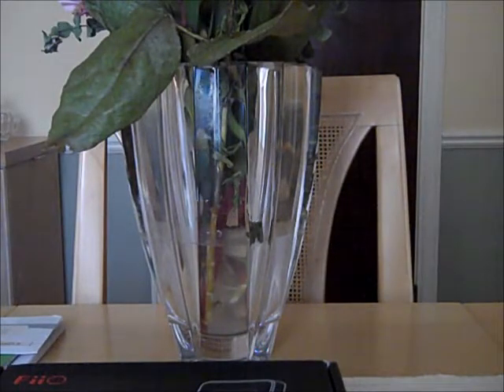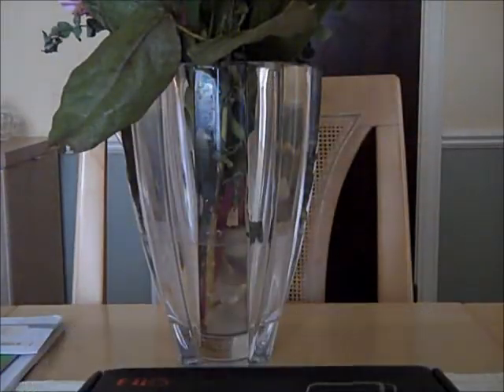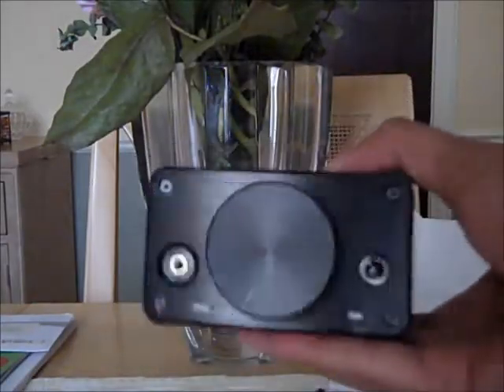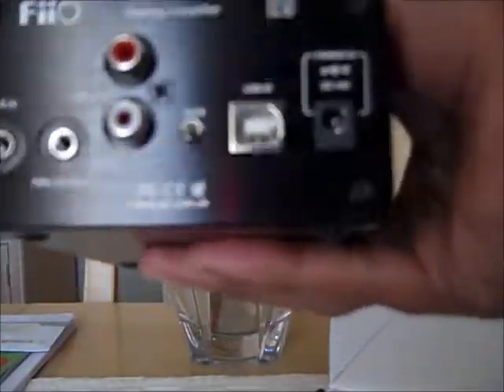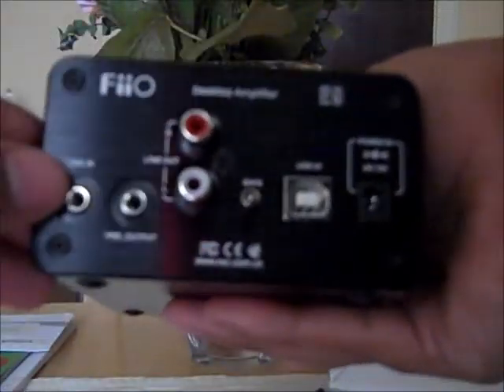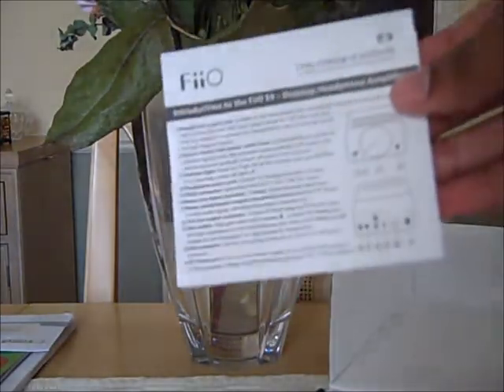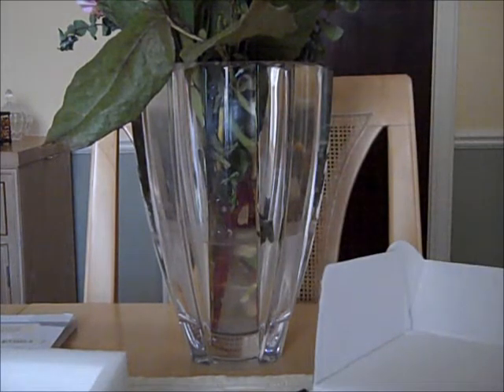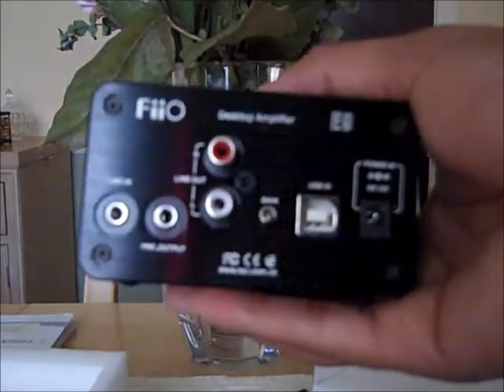Fiio E9 Unboxing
This is an unboxing video of the Fiio E9 I was sent to review on my website, Musical Musings. Thanks once again to the folks at Fiio who sent me a sample of the E9 to review and I will be posting my impressions and a full review on my website in the near future.